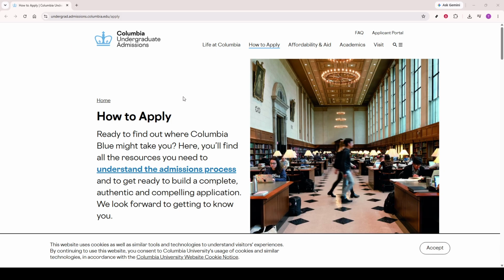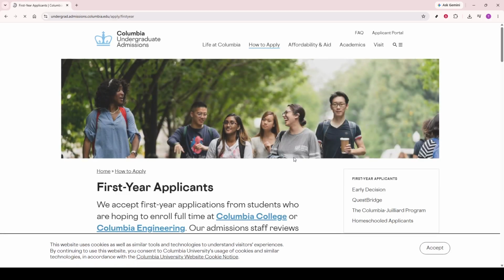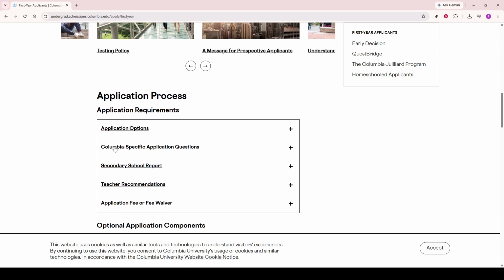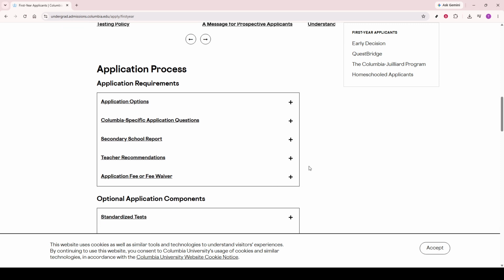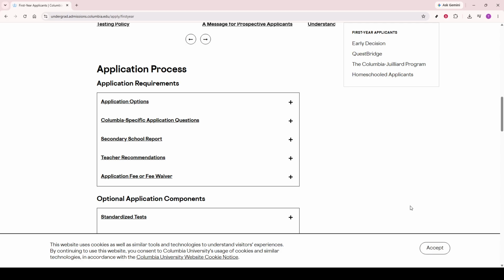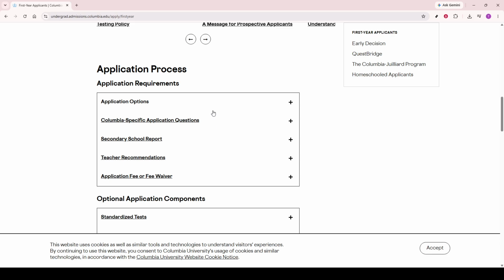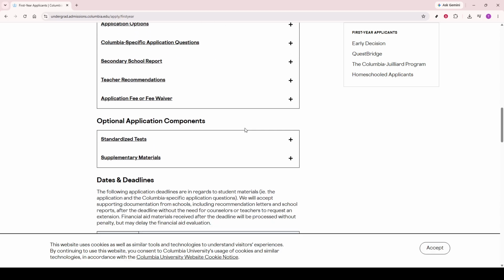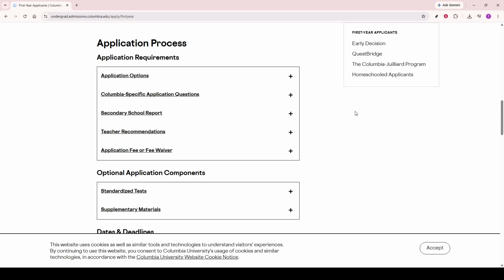How To Apply To Columbia University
In this video, I show you exactly How To Apply To Columbia University in 2026 | Step-By-Step Full Guide.

Ready to secure your spot at a world-class Ivy League institution and navigate the highly selective admissions landscape of Columbia University in the City of New York, but want to make sure your holistic application stands out without missing critical deadlines? 🚀 In this step-by-step tutorial, I’ll walk you through the absolute best, verified ways to organize your profile, craft compelling personal narratives, and approach Columbia's distinct writing supplements using the latest 2026 Common Application or Coalition Application portals.

Whether you're an ambitious high school senior tracking early review windows, a global international student submitting specialized talent portfolios, or a remote virtual assistant managing application schedules and document queues for a client, managing this rigorous administrative pipeline is critical. We look at how choosing between Early Decision (ED) and Regular Decision (RD) rounds drops your admissions timeline confusion, how to tackle the specific Columbia supplement prompts—including their iconic list questions and short-answer sections that gauge your intellectual curiosity, reading habits, and fit for the famous Core Curriculum—and how to safeguard your submission by ensuring your institutional requirements, transcripts, and school counselor recommendations are fully verified before submitting your final profile.

🔥 By the end of this video, you’ll have the university admissions rules down and know exactly how to apply to Columbia University safely, accurately, and effortlessly!